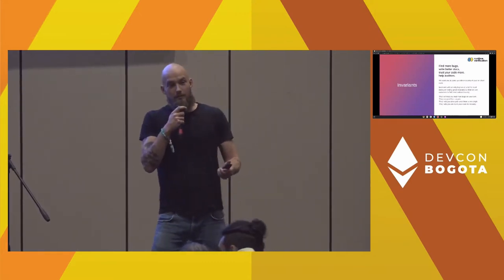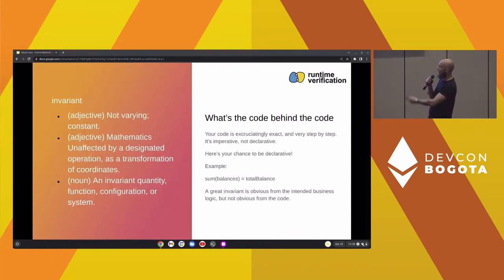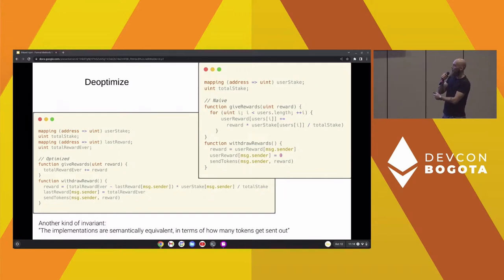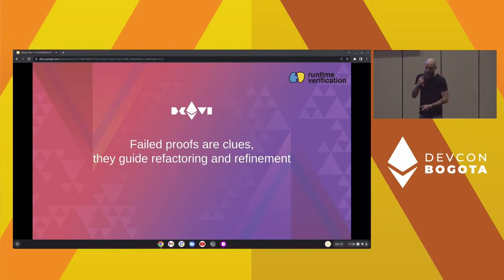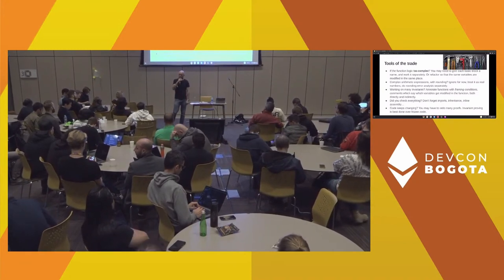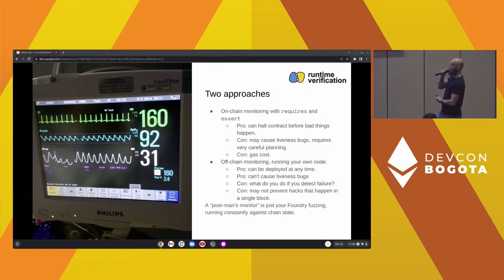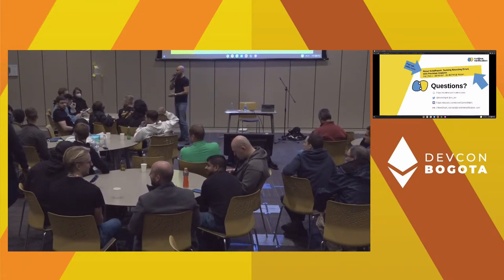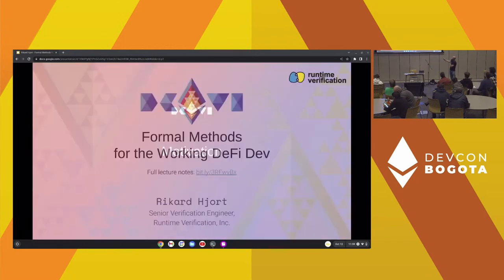Formal Methods for the Working DeFi Dev by Rikard Hjort | Devcon Bogotá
Runtime Verification is known for formal methods, but you don't need a PhD to make your code better by thinking like a prover. Here we want to show you how you as a developer or auditor can apply fairly simple mathematical thinking to make your code more robust and your security work simpler. By thinking “invariants first” you can get stronger tests, better docs, and reduce the risk of introducing bugs in your future coding.

Speaker(s): Rikard Hjort
Track: Security